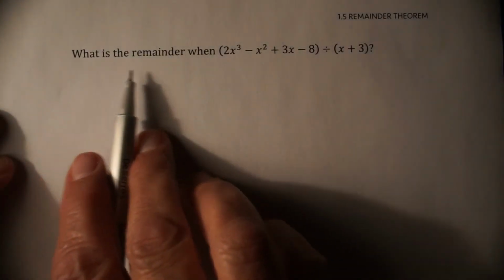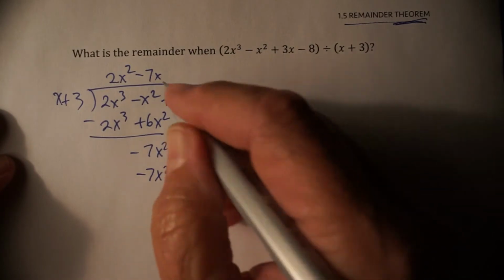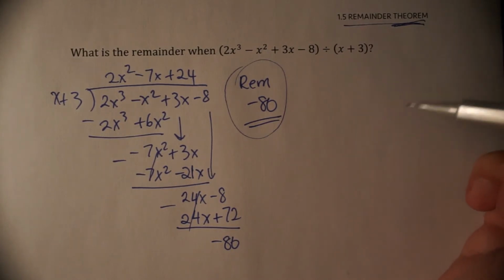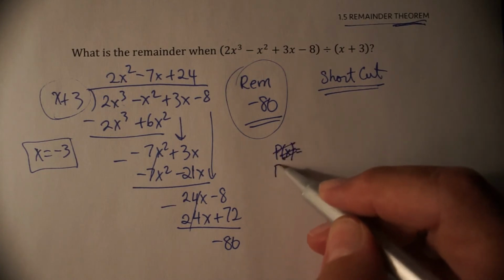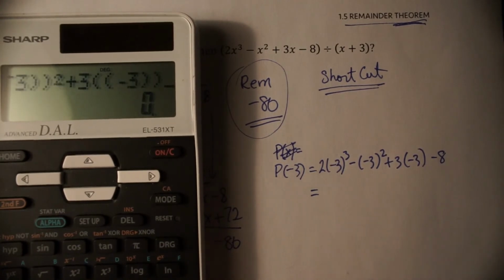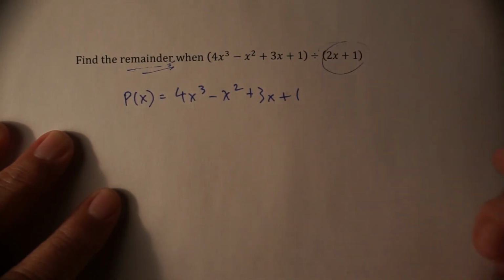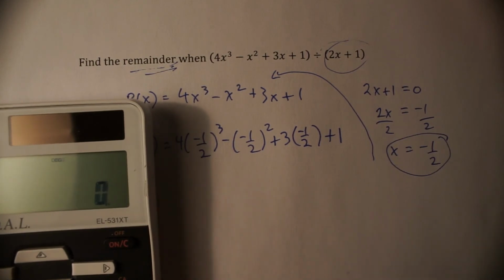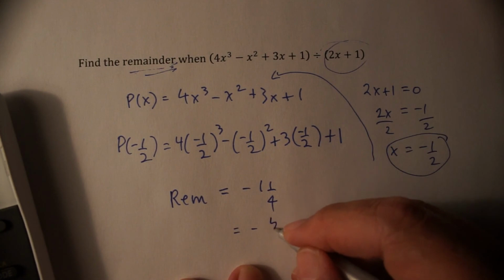Remainder Theorem (Advanced Functions 4U - MHF4U)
You will learn how to predict remainders of polynomial division WITHOUT dividing. ie: Remainder Theorem